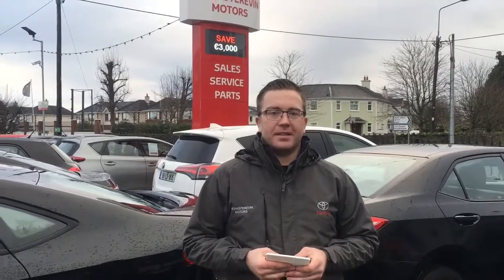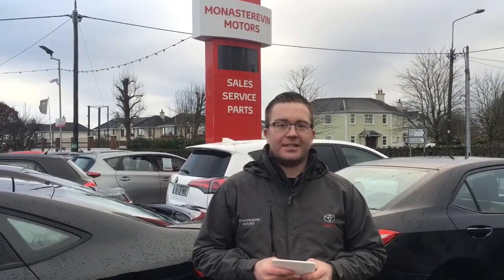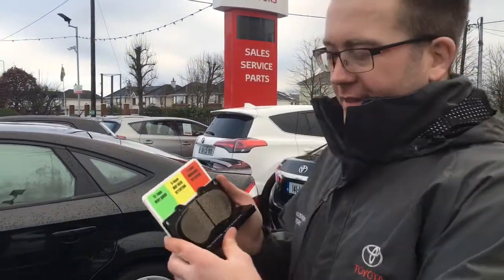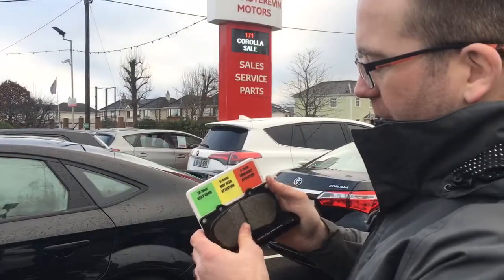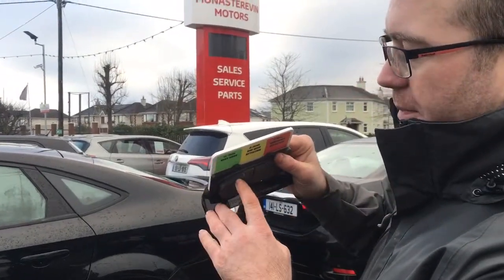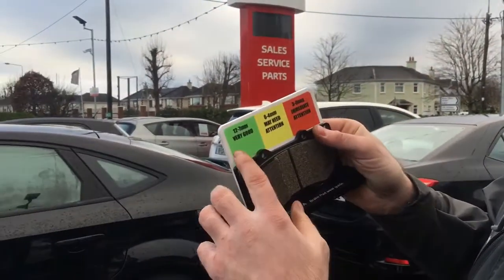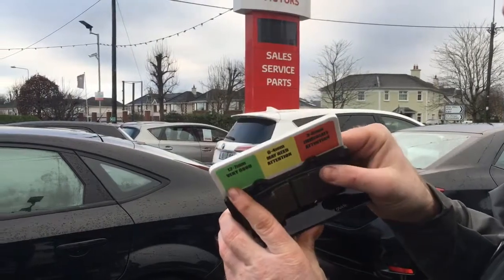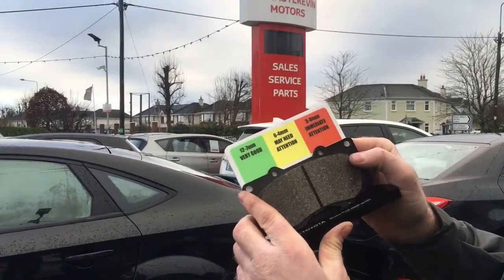Signs of Brake Pad Wear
There are many signs that your brake pads might need replacing. Padraic runs through a few of them in this short video..